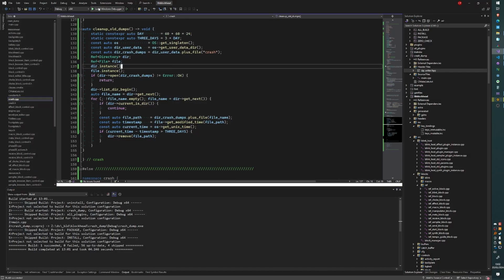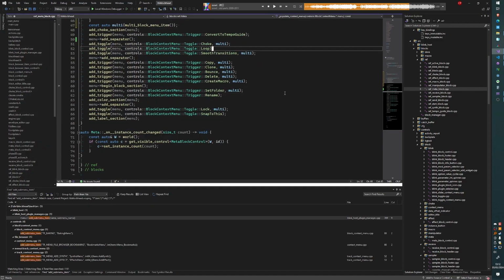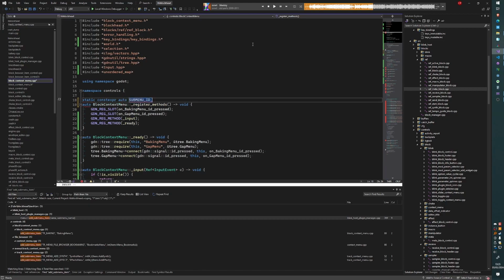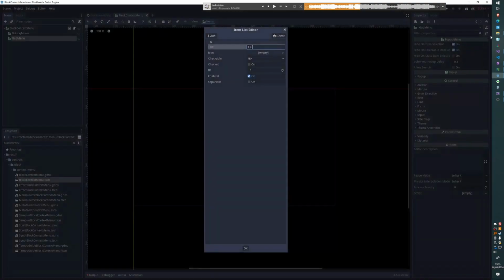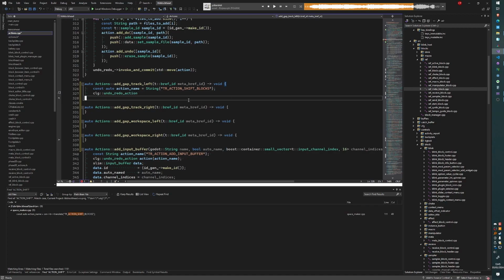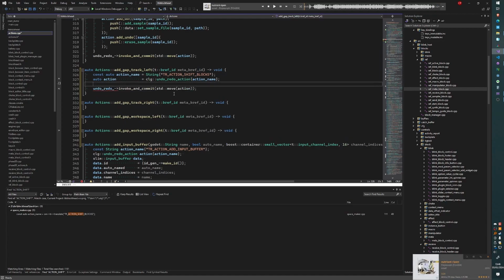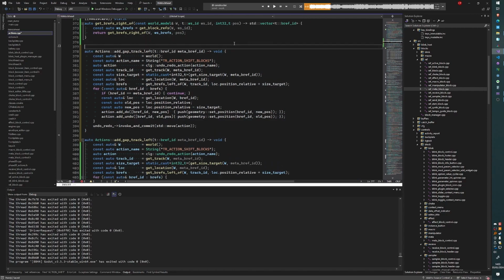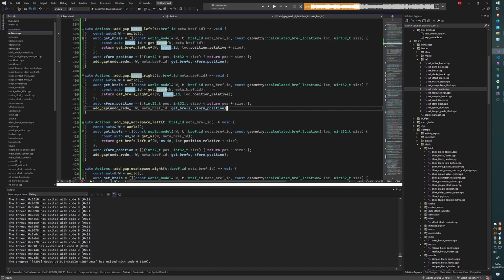blockhead dev 24 03 03